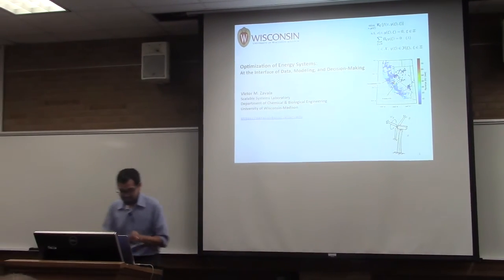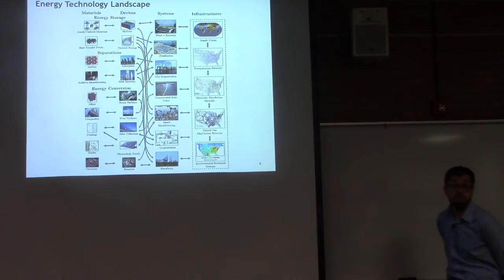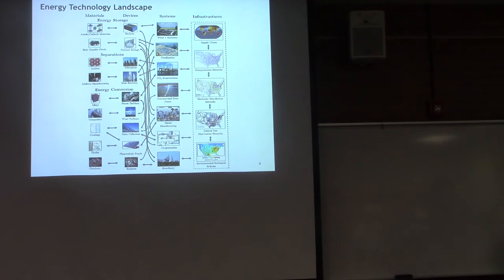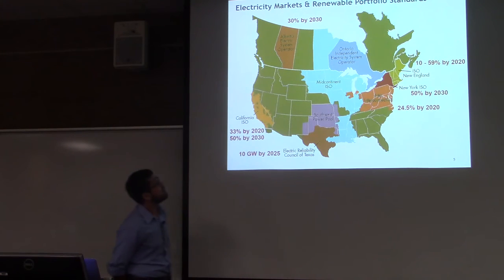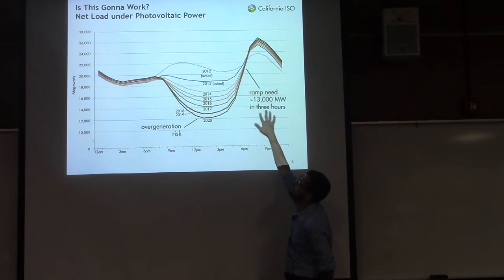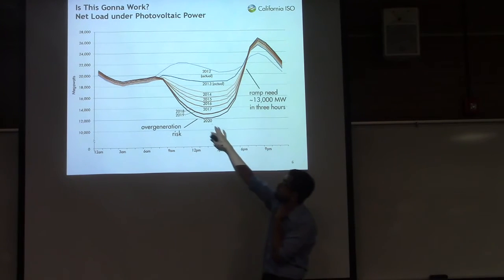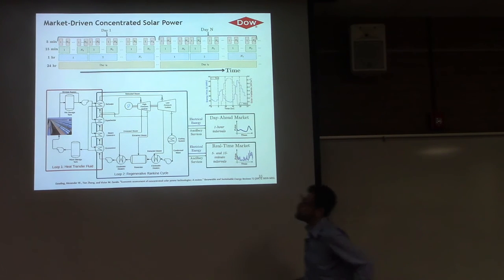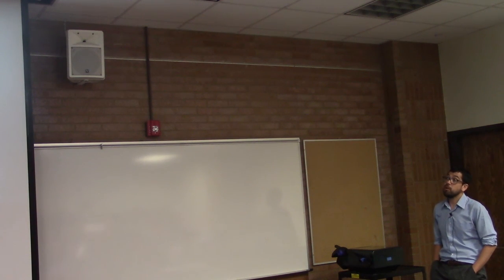Optimization of Energy Systems, Victor Zavala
Optimization of Energy Systems: At the Interface of Data, Modeling, and Decision-Making

The combination of data analysis, systems modeling, and computational optimization provides a powerful framework to tackle emerging challenges in energy systems. We discuss how the constantly evolving energy technology landscape as well as interdependencies between infrastructures is promoting the development of new decision-making paradigms, algorithmic techniques, and software tools to quickly assess the performance of different technologies under diverse weather and market conditions. In particular, we present new capabilities to make strategic decisions in the face of uncertainty, across multiple spatial and temporal scales, and in the presence of conflicting priorities among stakeholders. We discuss how to use these techniques to analyze the economic performance of concentrated solar power, wind power generation, and energy storage technologies. We also demonstrate how to use these capabilities to assess the impacts of coordination (or the lack thereof) between natural gas, communication, and electrical power infrastructures.

Biography: Victor M. Zavala is the Richard H. Soit Assistant Professor in the Department of Chemical and Biological Engineering at the University of WisconsinMadison. Before joining UW-Madison, he was a computational mathematician in the Mathematics and Computer Science Division at Argonne National Laboratory. He holds a B.Sc. degree from Universidad Iberoamericana and a Ph.D. degree from Carnegie Mellon University, both in chemical engineering. He is the recipient of a U.S. Department of Energy early career award and is in the editorial board of the Journal of Process Control and Mathematical Programming Computation. His research interests are in the areas of mathematical modeling of energy and agricultural systems, high-performance computing, stochastic optimization, and model predictive control.